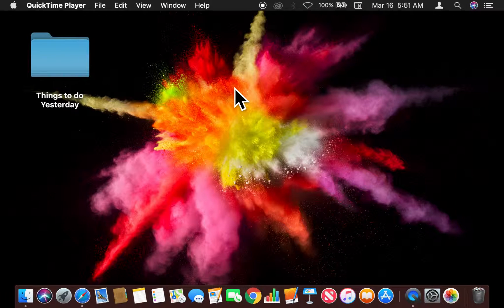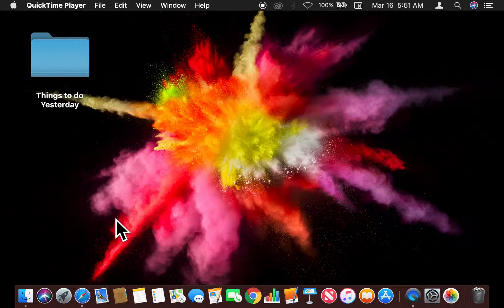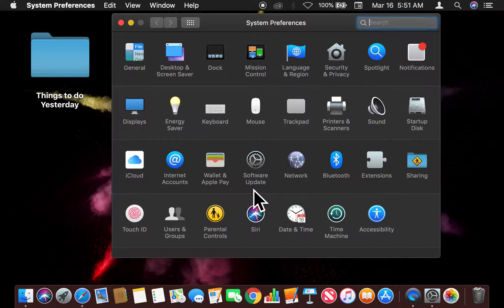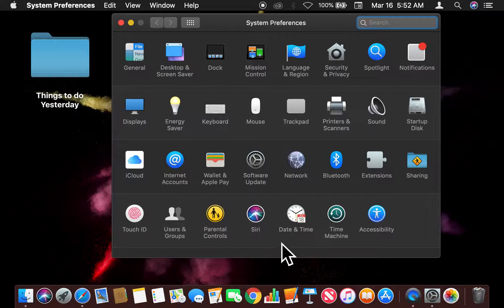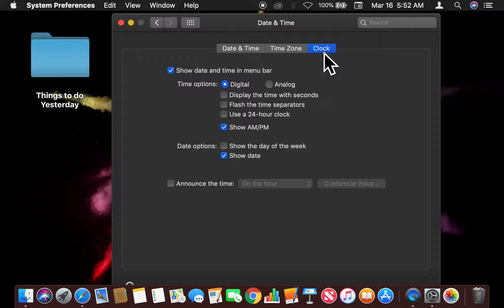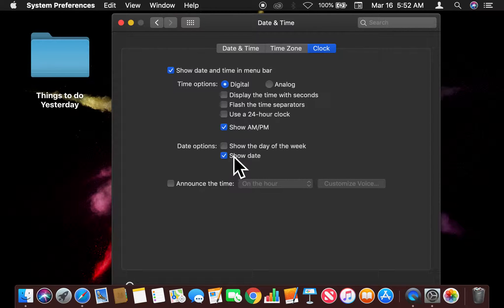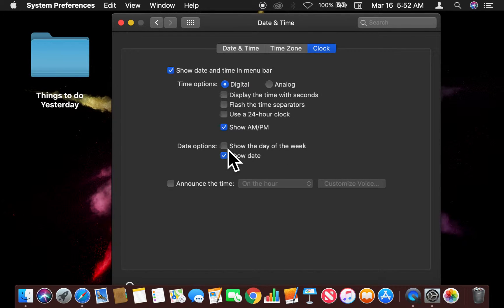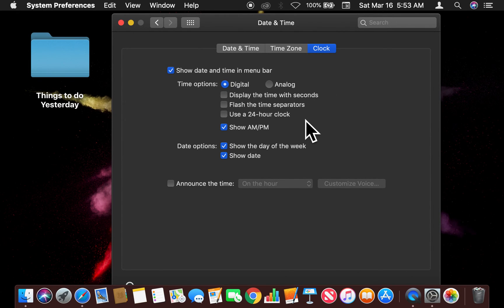How To Show The Date In The Menu Bar on a Mac Computer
In this video I demonstrate How To Show The Date In The Menu Bar on a Mac Computer .